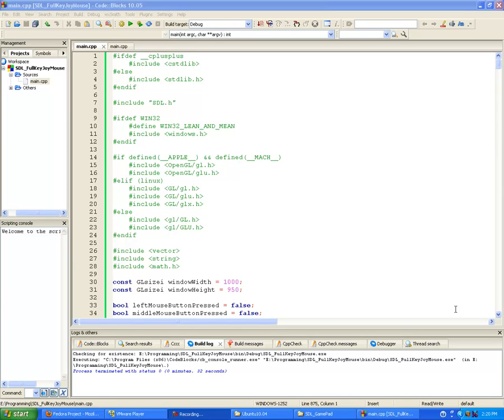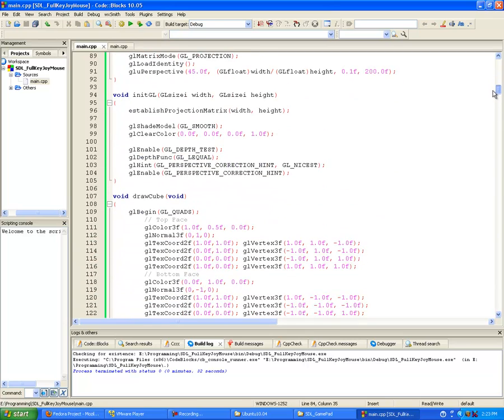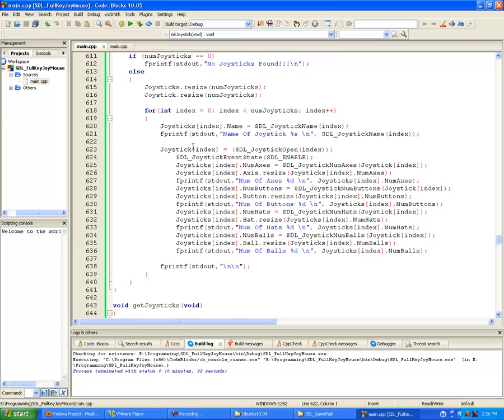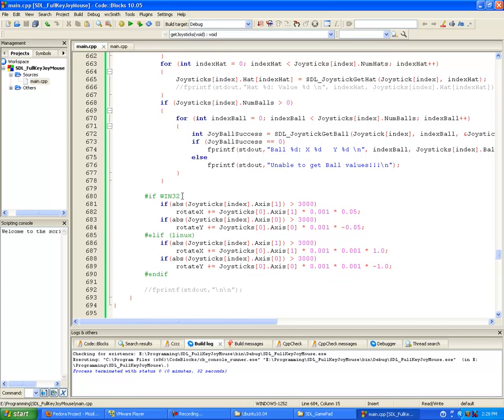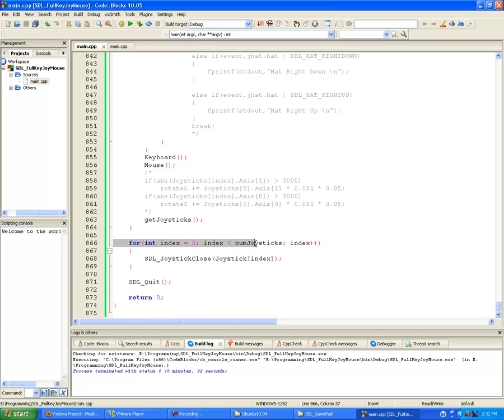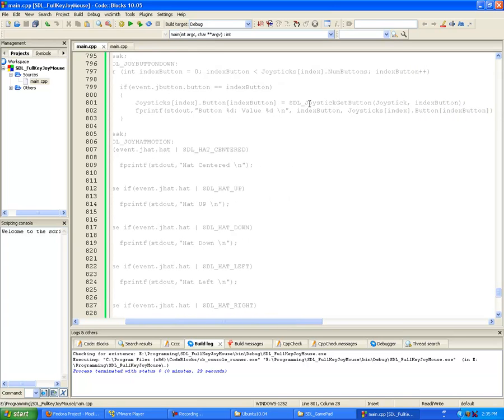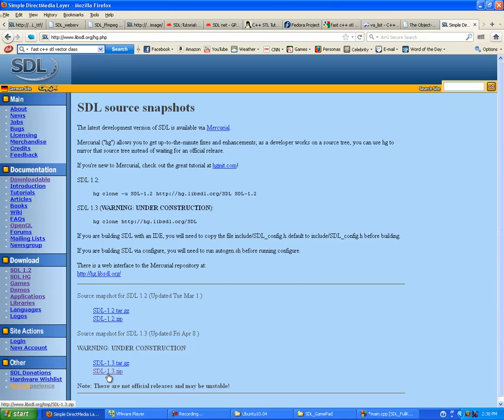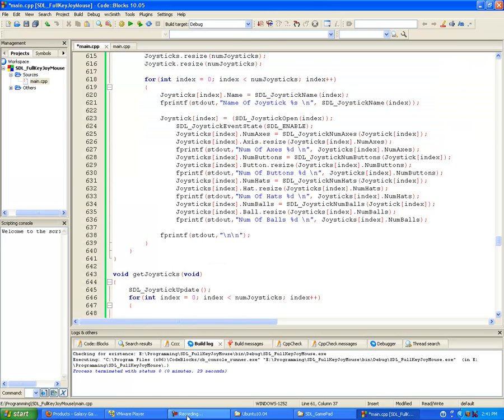SDL 08 JoystickUpdate